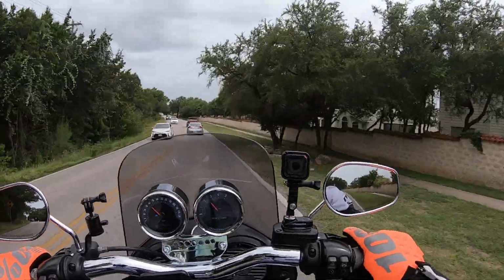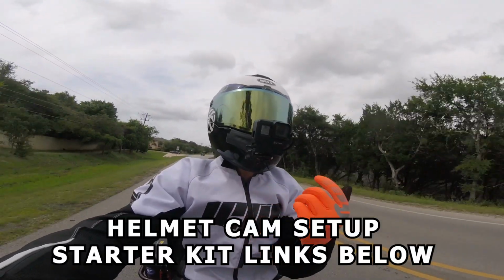Harleys and Gopros | Tips to improve your motorcycle trip videos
Find the parts on Amazon!
SYNCO Microphone
DEITY Microphone
Our Camera

SUGRUE MOULDABLE GLUE
GOPRO 7 VLOGGING CASE
GOPRO 90 DEGREE ADAPTER
SHORT USB-C CABLE (0.5 ft)
GOPRO ADHESIVE MOUNTS
GoPro Hero 7 Black
GoPro Swivel Mount
GoPro Session Case

We finally launched our TeeSpring Store!

Camera Gear
DSLR 80D
Camera Tripod
Motorcycle Phone Mount
Phone Gimbal
Rokform Case
Helmet Bluetooth
Handlebar Camera
Purchase LED lighting & Motorcycle parts from the homie @ Rogue Rider Industries!
SOFTAIL FXLR BUILD – PARTS
Bungking Rear Crashbar
Kuryakyn Riot Mini-Floorboards (Black)
Kuryakyn Spline Adapters for Mini-Floorboards